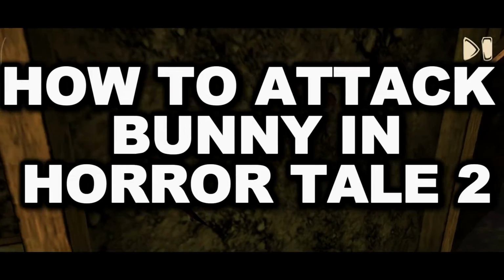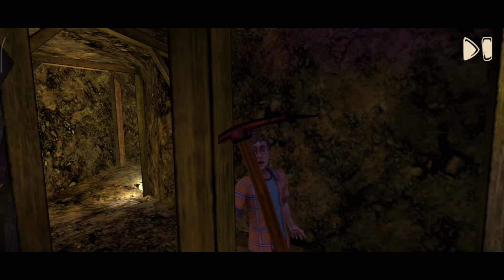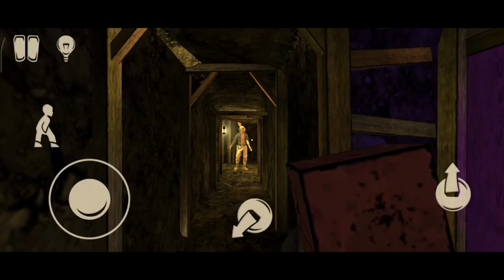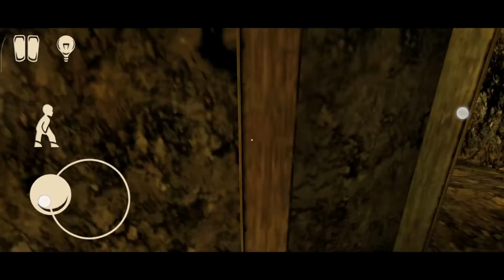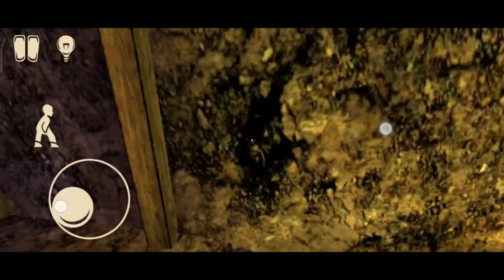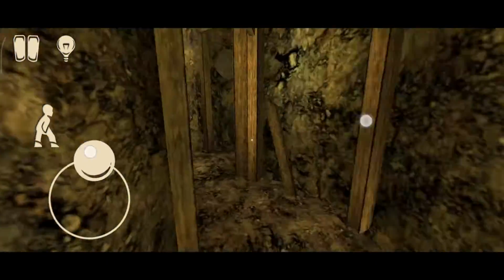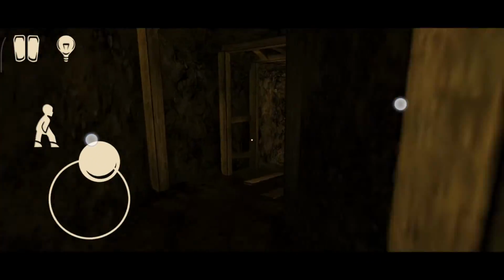How to Attack Bunny in Horror Tale 2 2025?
In this video, I will show you exactly how to attack Bunny in Horror Tale 2, the terrifying villain that chases you throughout the game. Learning how to defend yourself and attack Bunny effectively is essential to survive and progress in this horror adventure. This step-by-step guide will teach you the best strategies, weapons to use, and timing to strike Bunny while avoiding his deadly attacks. Whether you're struggling with Bunny or want to master combat techniques, this walkthrough covers everything you need to know to fight back and stay alive. Watch till the end for bonus tips on escaping Bunny’s chase and completing missions with confidence.